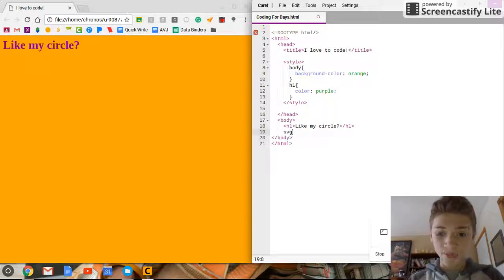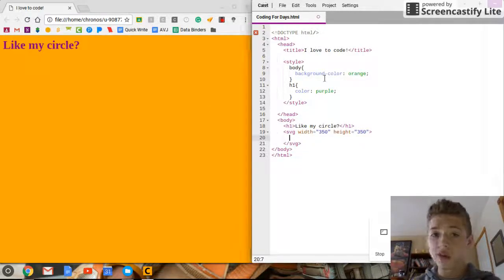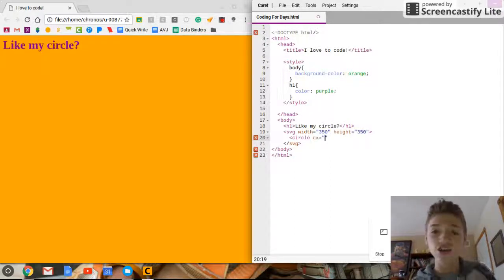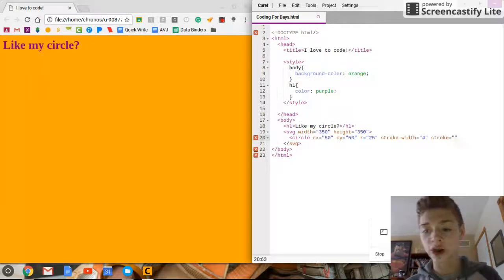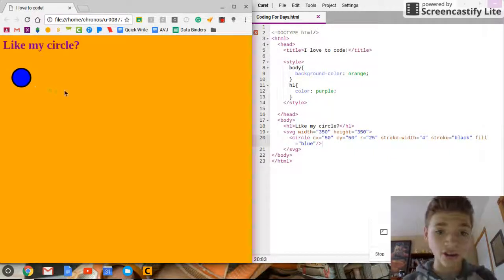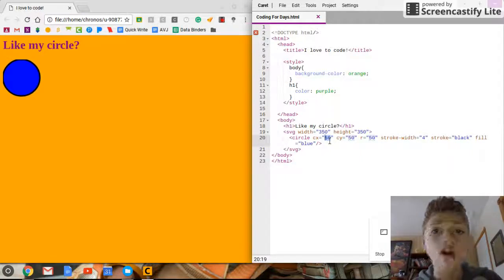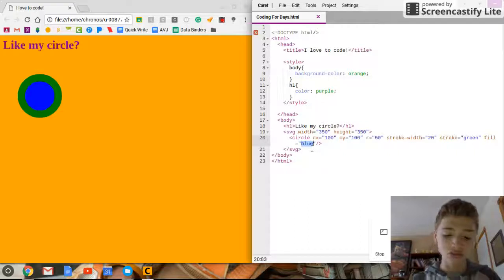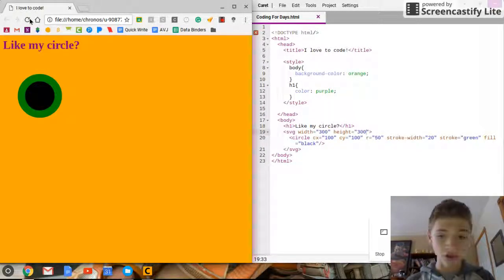html Training Part 6 (and final)